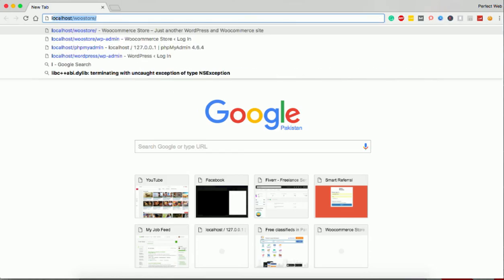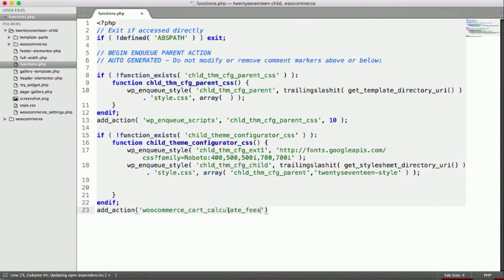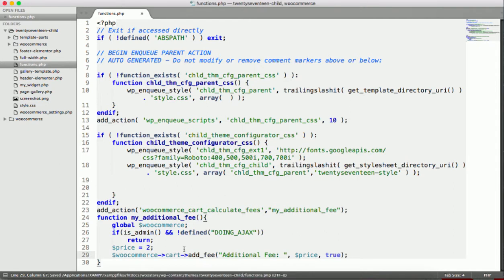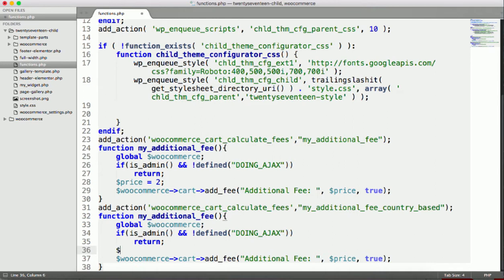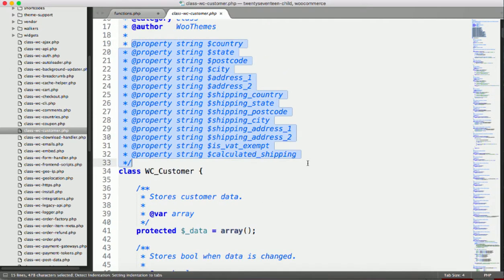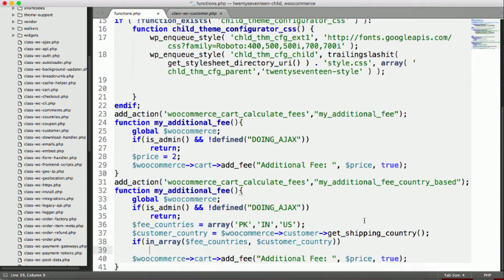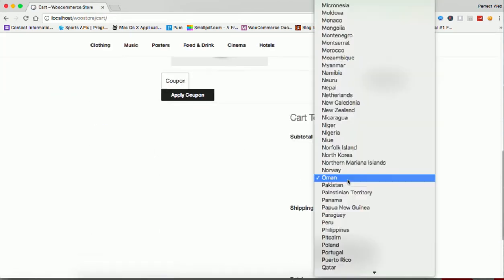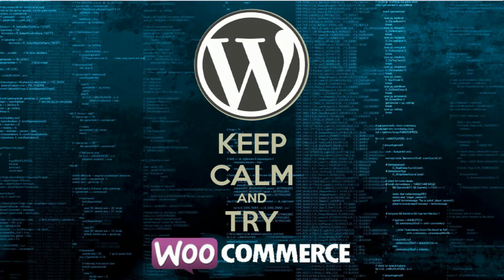Woocommerce Advanced Tutorial 2017 : how to add extra fee charges in woocommerce checkout in English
Hello Friends,
Welcome to this Woocommerce Advanced Tutorial by Perfect Web Solutions, In this video tutorial, you will Learn How to Add a surcharge to cart and checkout uses fees API 2017 in woocommerce.
after watching this video you can
1) Add a percentage based surcharge to all transactions
2) Add a standard $ value surcharge to all transactions
3) Add a surcharge based on the delivery country